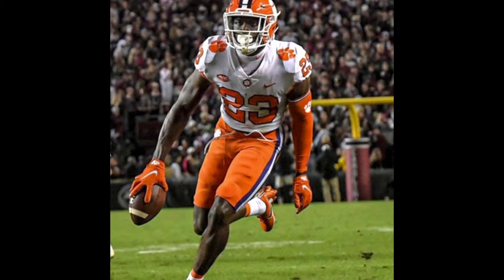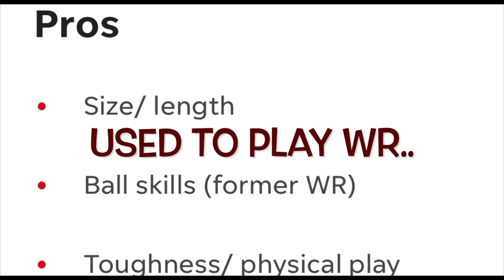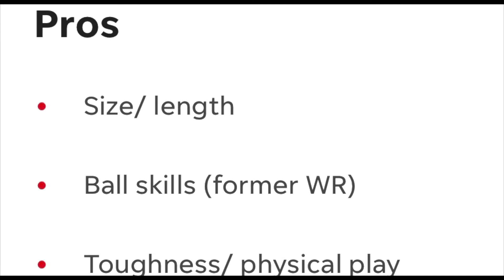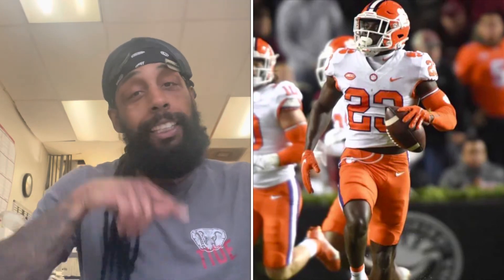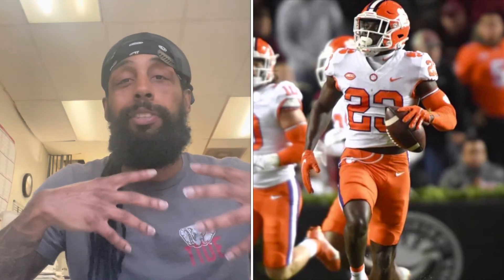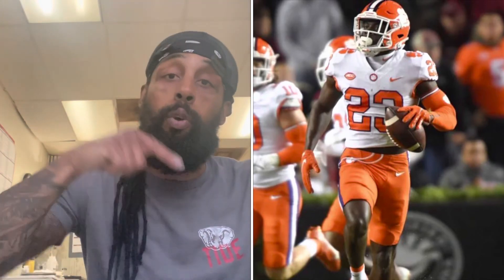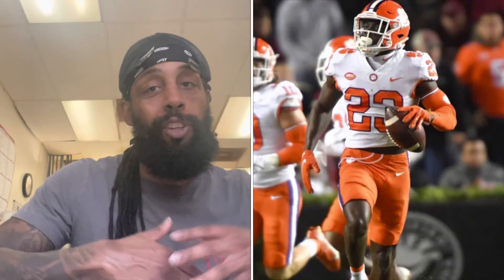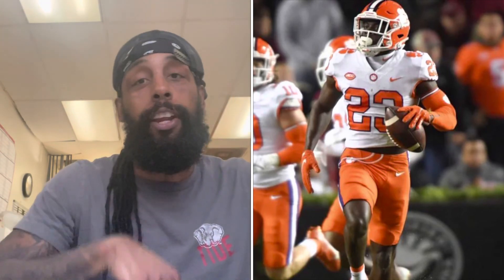Andrew Booth Jr might be a player the Minnesota Vikings want to look at in the NFL draft.💯💪🏾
The Minnesota Vikings might want to take a look at Andrew Booth Jr..
He could be a top cornerback in the NFL one day..
Ball skills..
Toughness..
Length..
Bawl Hawking ability..
Are some of his strong points..
Let’s get to it..SKOL💯💪🏾